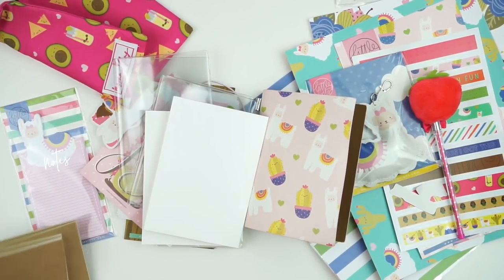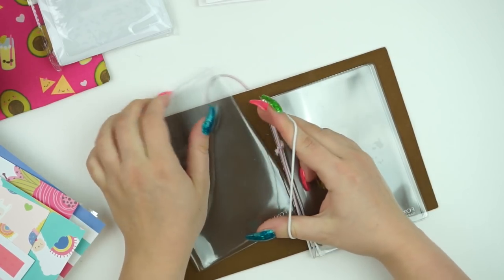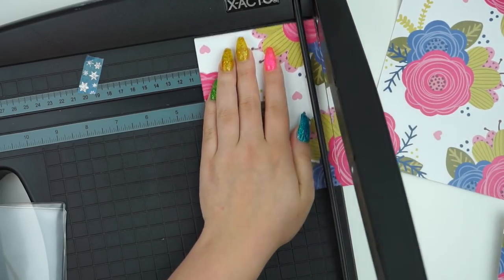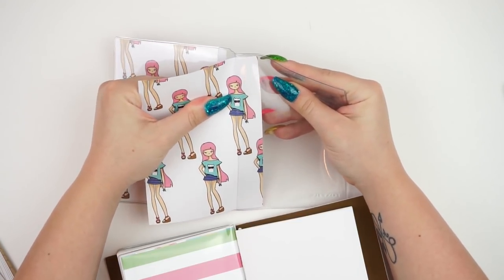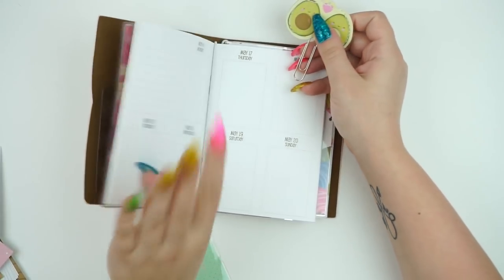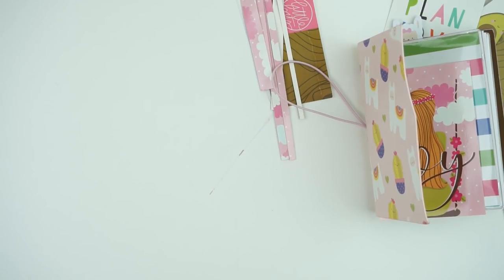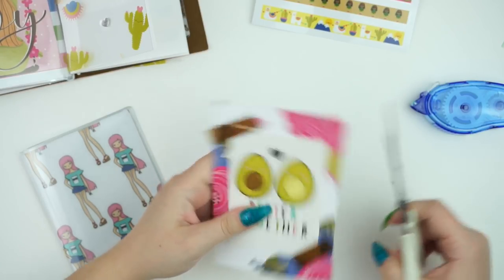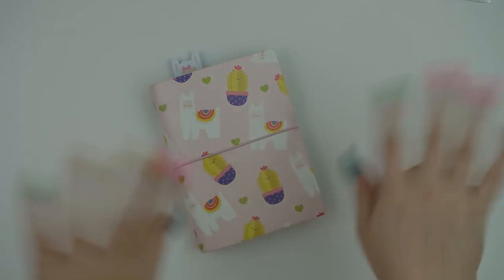TN Set Up! - Mommy Lhey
"SPC10" for 10% with MommyLhey!
Scribble Prints Co: ScribblePrintsCo.com
MoreSPC: MoreSPC.com
Monthly Mystery: ScribblesMonthly.com
Slice: goo.gl/ANcBxF
Undu: goo.gl/CSQFvb
White Out: goo.gl/mqiPNV
Tweezers: goo.gl/aMnxGQ
TNs: goo.gl/kmEEBX
Inserts: goo.gl/8s7hfz
/// C O U P O N S